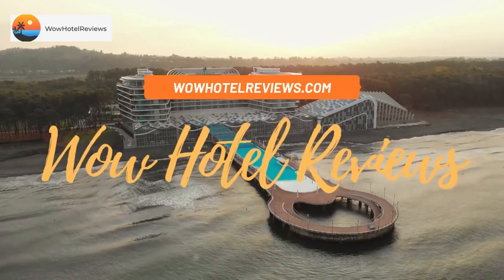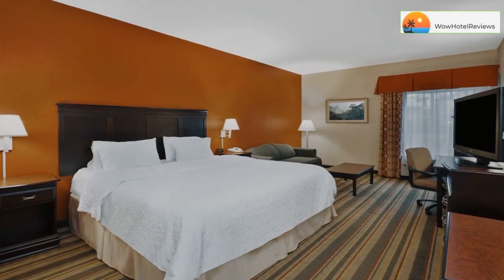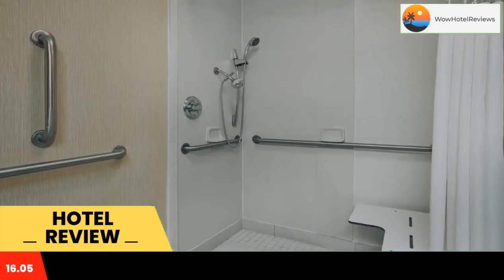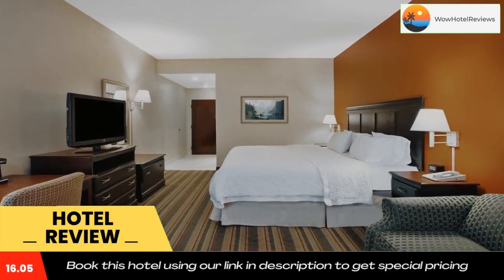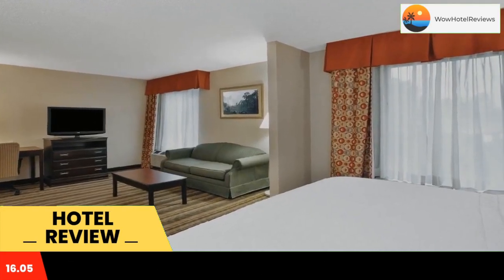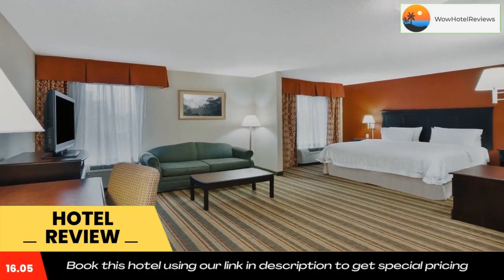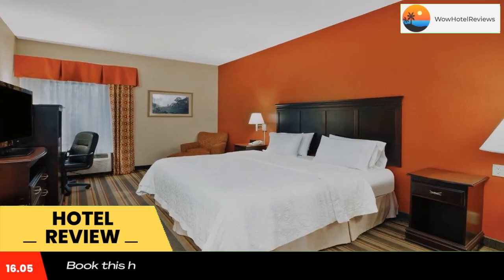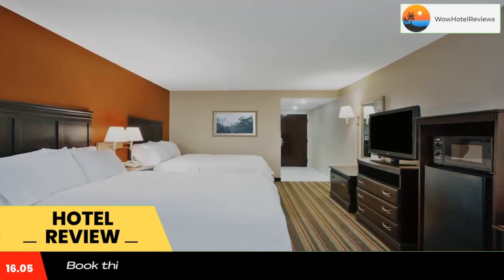Hampton Inn Richmond/Midlothian Turnpike Review - Midlothian , United States of America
Hampton Inn Richmond/Midlothian Turnpike

This hotel is off US Route 60 in the Southpark Business Complex. The hotel offers gym access.
Hampton Inn Richmond/ Midlothian Turnpike rooms include a microwave and refrigerator. The rooms are equipped with a coffee maker and work desk.
The Hampton Inn is just off the Midlothian Turnpike, surrounded by restaurants and businesses, and across the street from Chesterfield Towne Center. Providence Golf Club is five miles away, and you can reach downtown attractions like the Maymont estate and the Virginia Museum of Fine Arts in 20 minutes. Enjoy free hot breakfast and free WiFi.